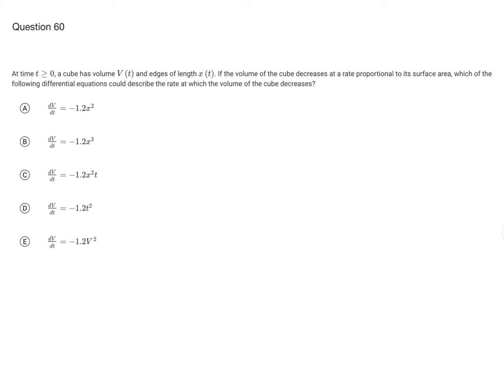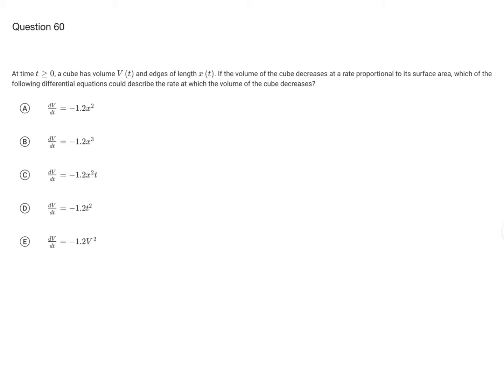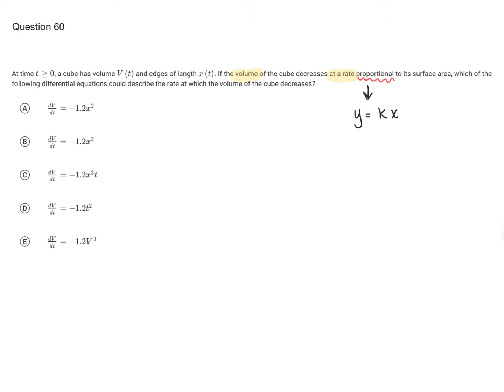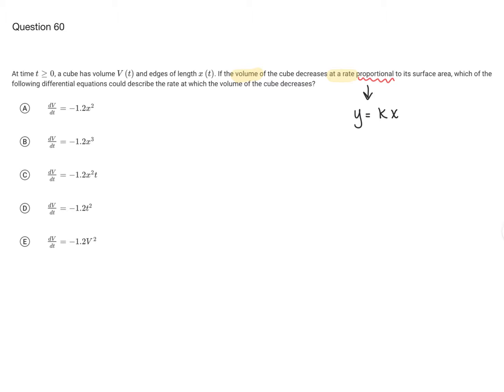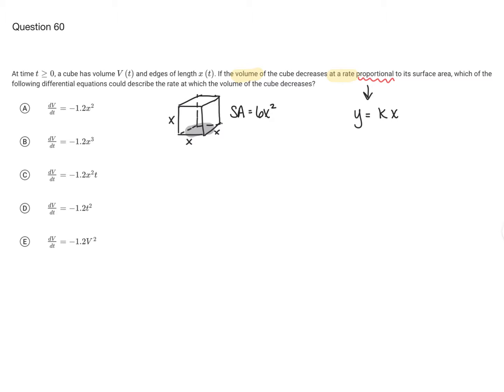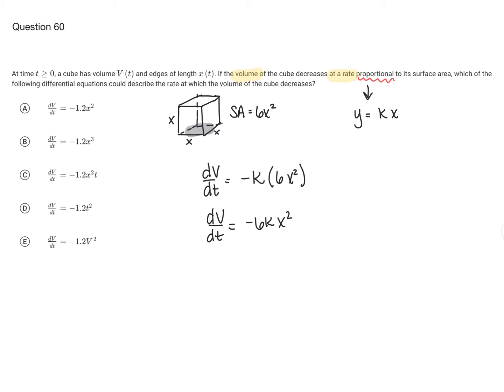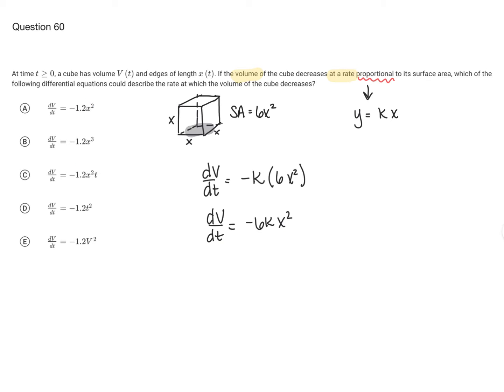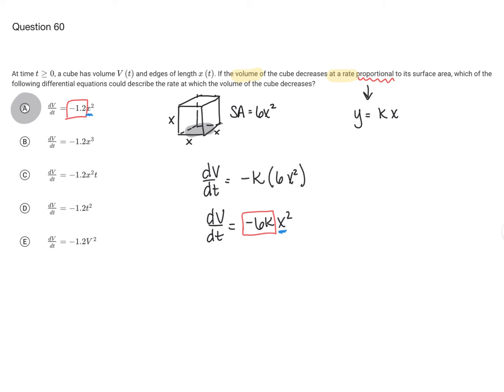Problem 60 APClassroom Semester Review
AP Calculus BC-Problem 60 AP Classroom help